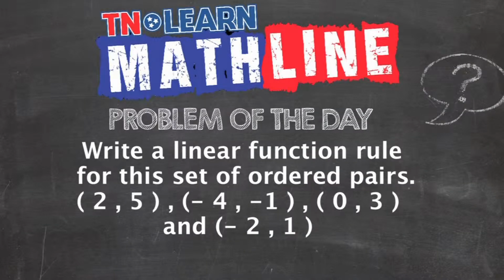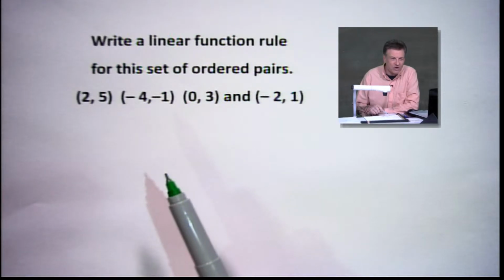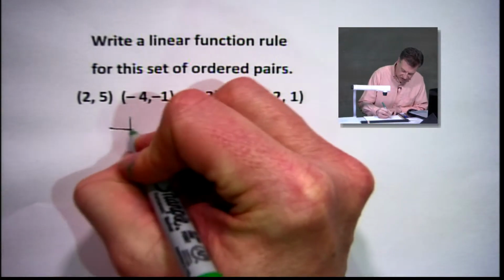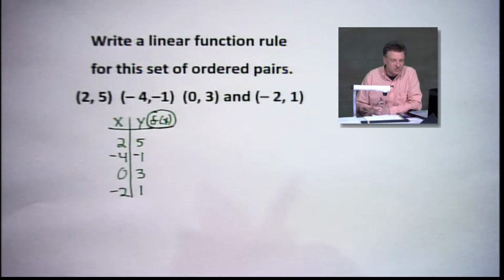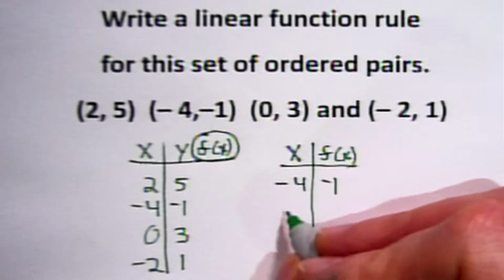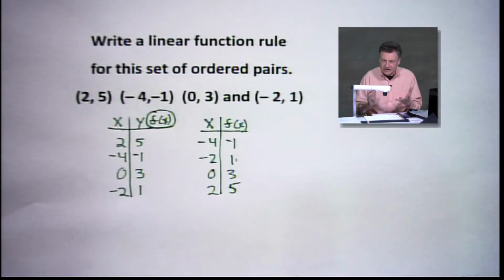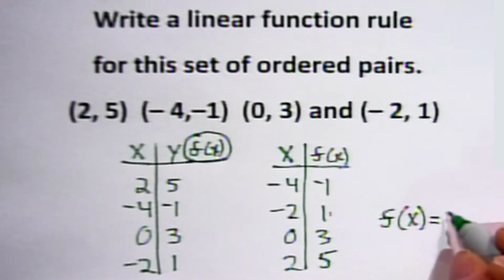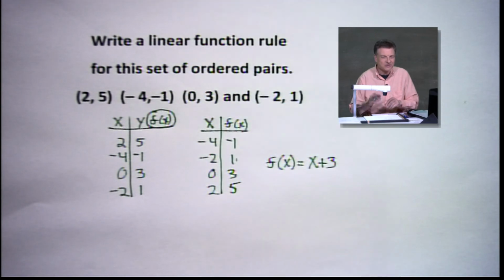Mathline Problem of the Day 2-24-2016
Level 4 Function as Rule Assigning Inputs to Outputs (Grade 8)